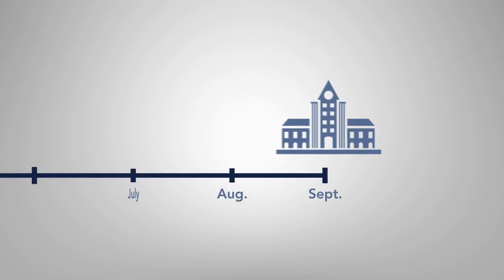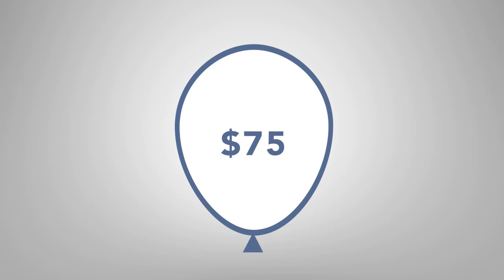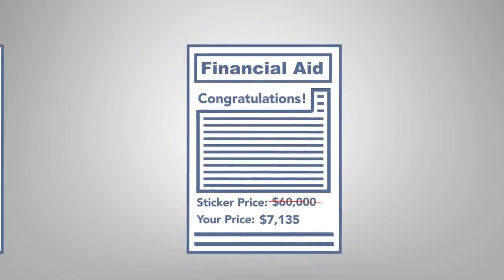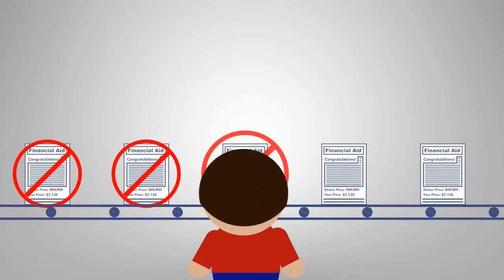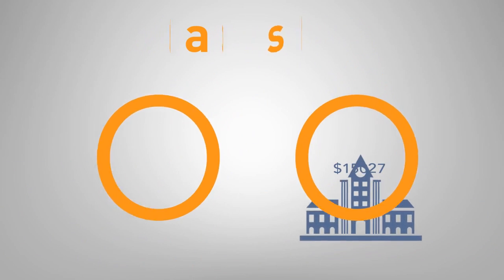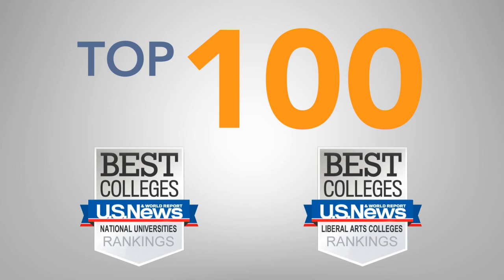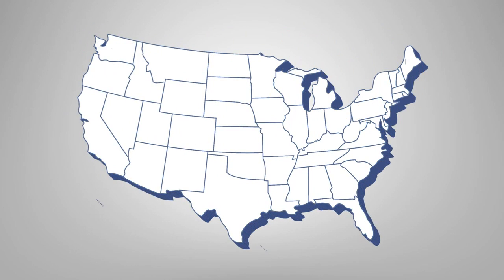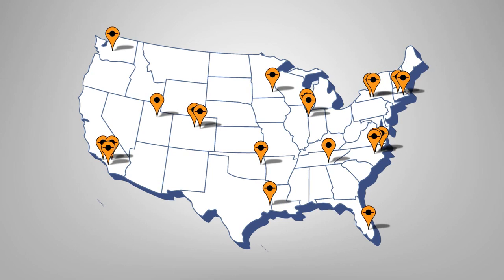Welcome To Abacus 100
A presenter video we did about the services provided by Abacus100.com

Director and Animator: David DeMesquita
Voiceover Talent: Tyson Pestner